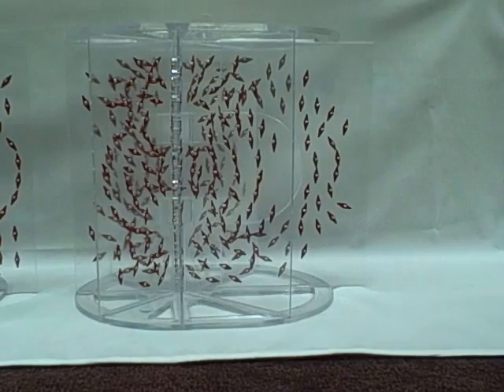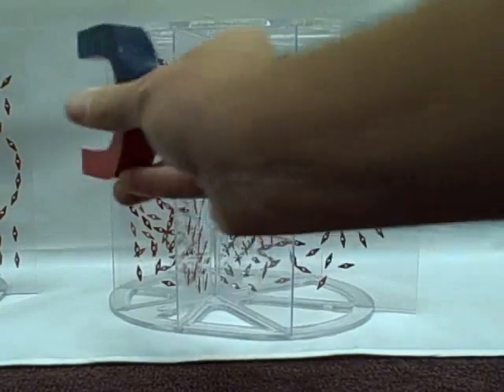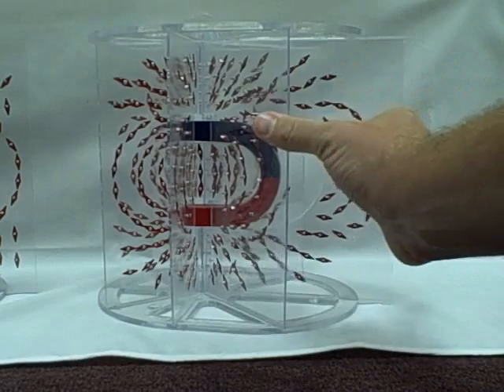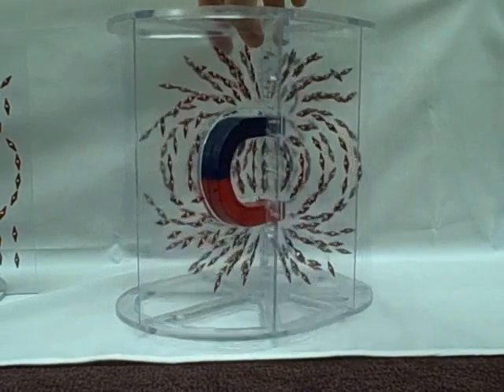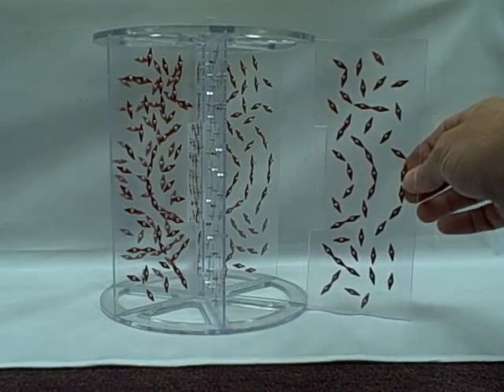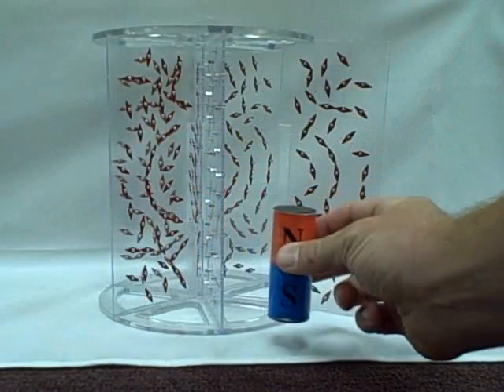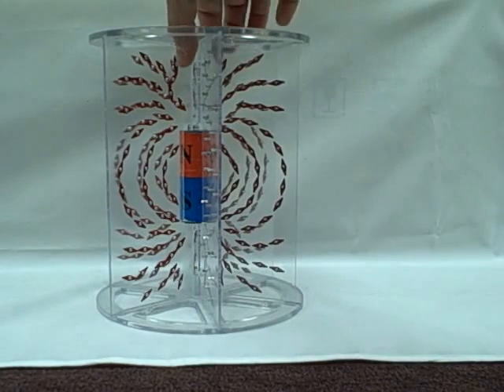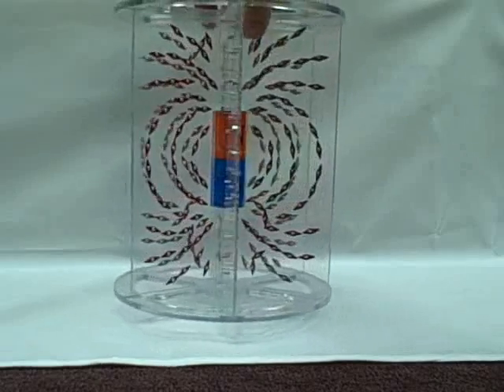MAGNETIC LINES OF FORCE DEMONSTRATION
Created on July 16, 2009.